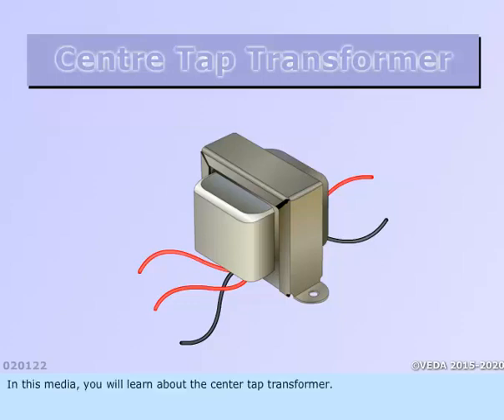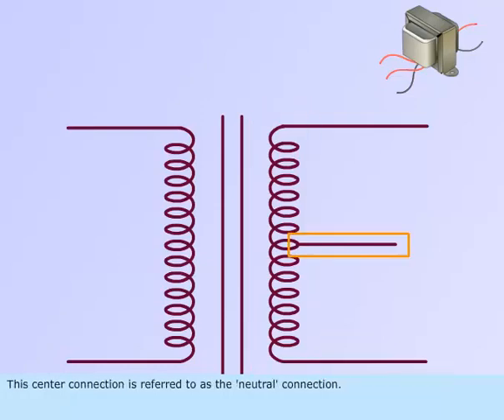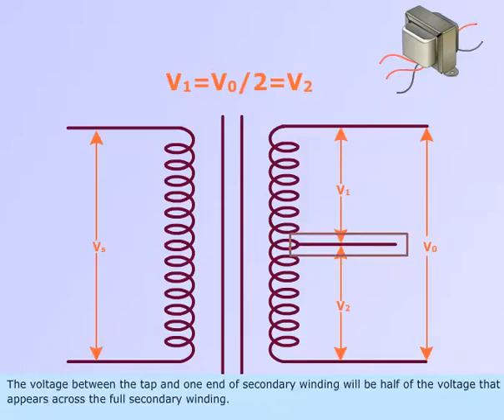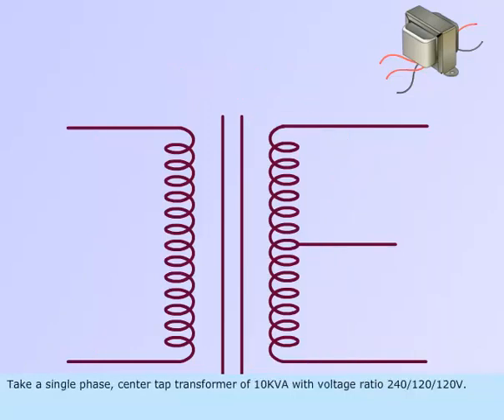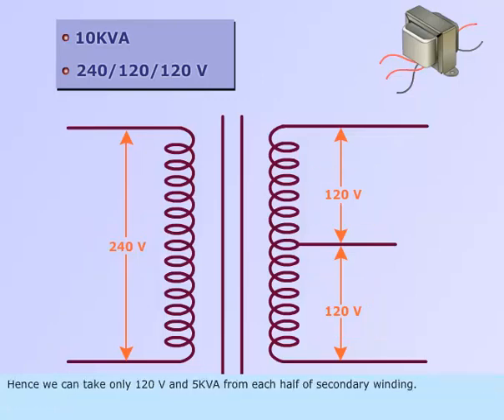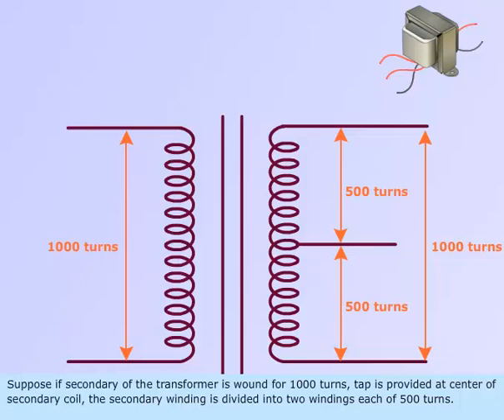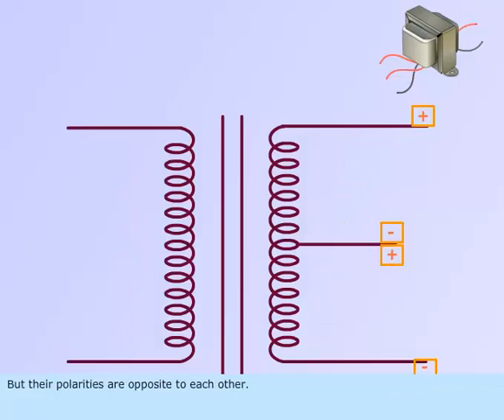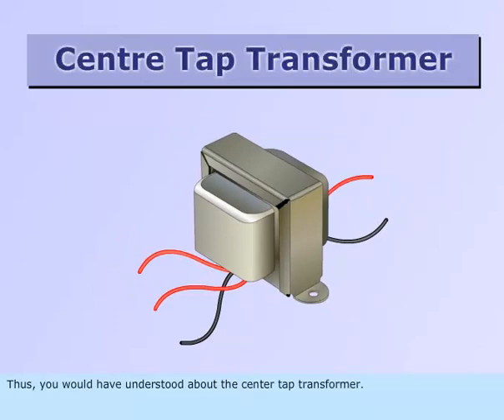MARINE ELECTRICAL MEO CLASS 4-LESSON- 133